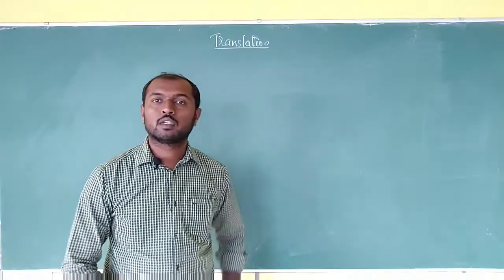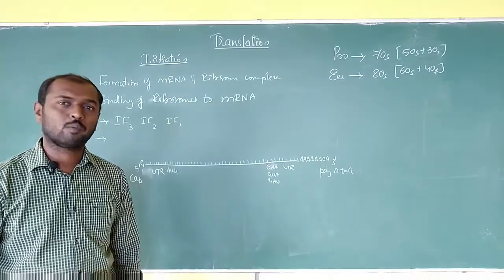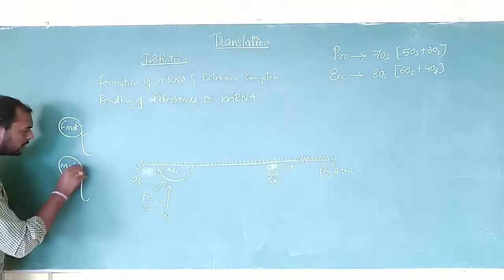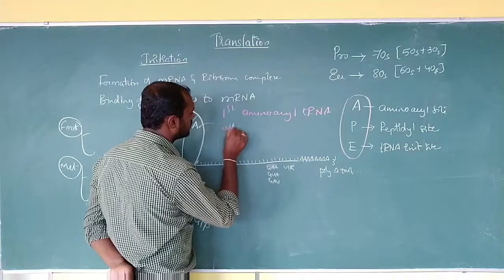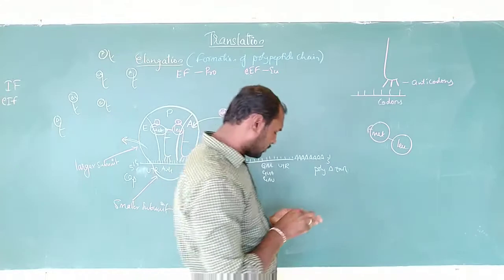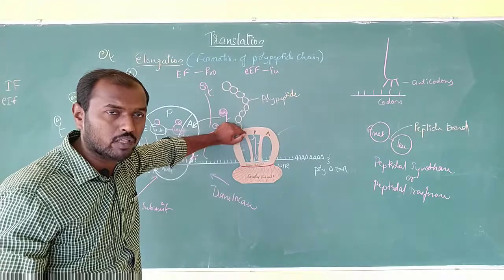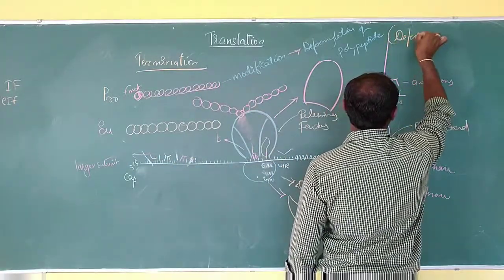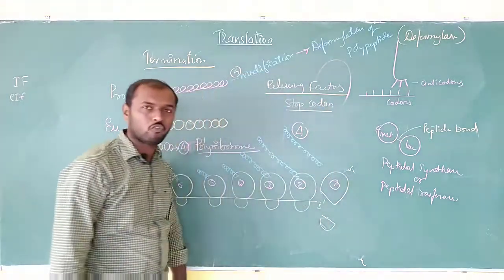Molecular Basis Of Inheritance 7